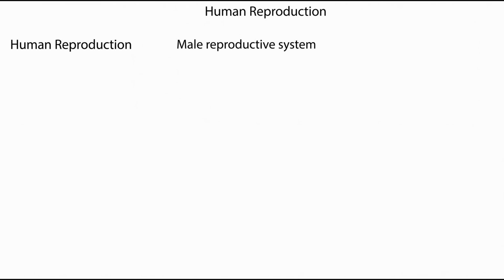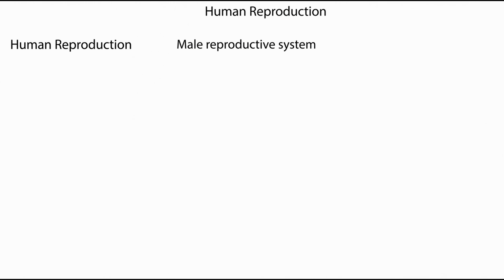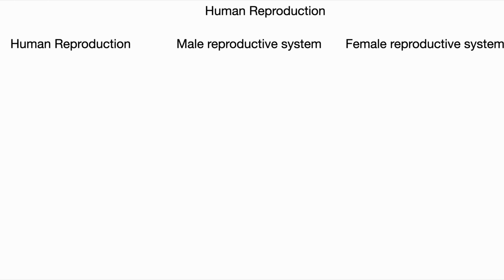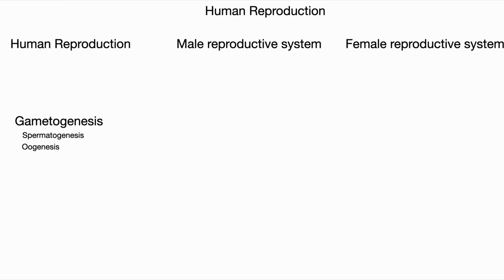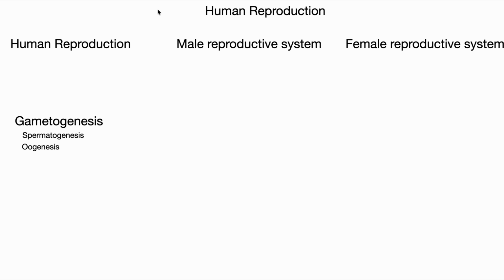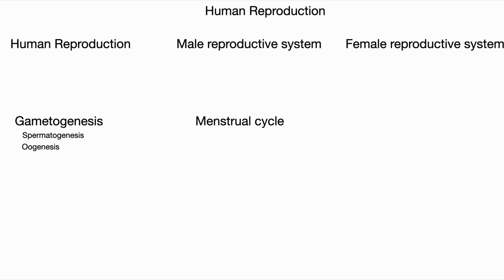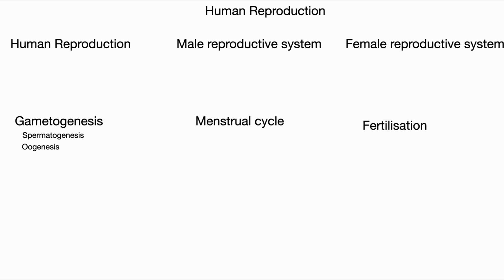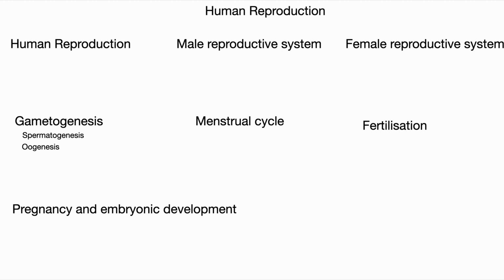Biology Online Classes/ Biology Chapter 2 (12th)/ Human Reproduction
In this video we explain "Sexual Reproduction In Flowering Plants" in simple and understandable language.

Whether you are commuting, at the gym, or doing a quick revision before bed, this audio guide is designed to help you build a mental map of the entire chapter without needing to stare at a screen.